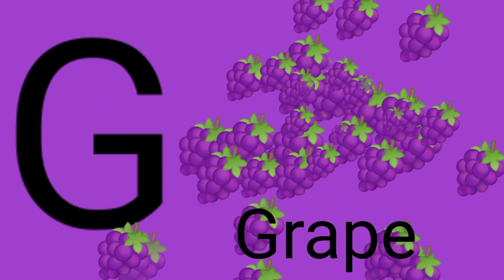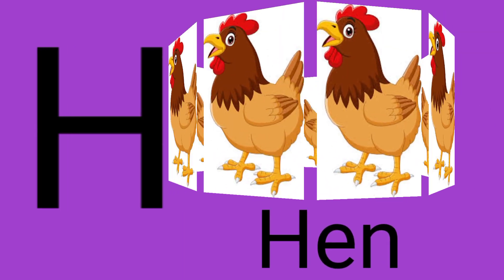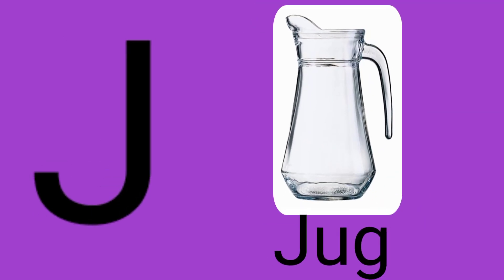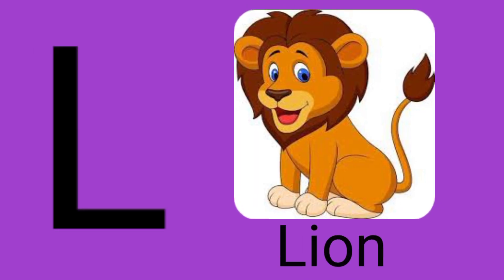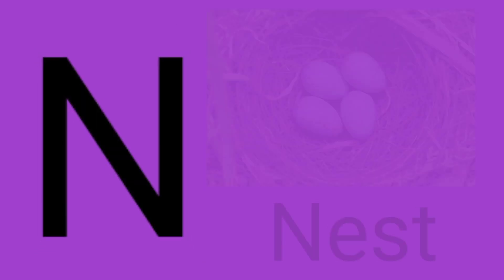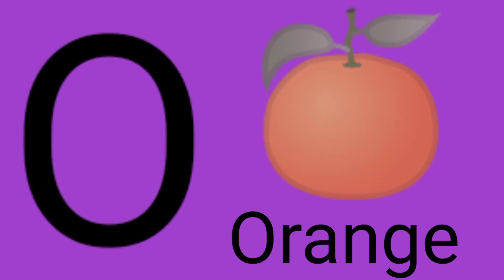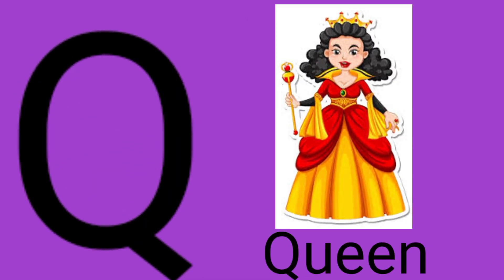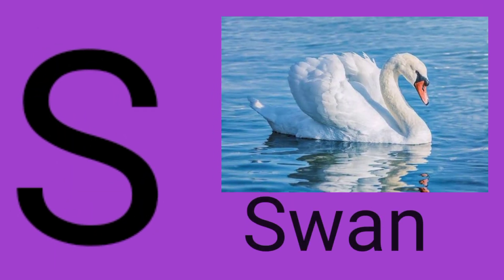English alphabet Learn Alphabet A to Z ABC Preschool Book Learning A for APPLE Phonetics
Watch and learn English with ABC alphabet for kid's! A is for apple, B is for ball, C is for cat, D is for dog, then E is for elephant and so on.

ABC alphabet for kid's is a great educational Videos for the toddlers and preschoolers. It teaches them English letters and words through songs, videos, and interactive games.

In this video, we are going to learn how to write ABC in the correct order by looking at the letters.

Your query:
A for apple b for ball c for cat d for dog e for elephant A for apple pie
A for apple b for badhka Apple
A for apple ABCD
A for apple apple man save
Apple song
Apple song parasnal learning video
ABCD
ABCD song
A for apple b for ball
ABCD rhymes
ABC song
Online class
A se anar
Aseanar
A_se_anar
Aa se aam
Aaseaam
Aa_se_aa
a for apple
aforapple
a_for_apple
b for ball
bforball
b_for_ball
Hindi varnmala
hindivarnmala
hindi_varnmala
Hindi varnmala for nursery
Hindi varnamala
HindiVarnamala
Hindi_Varnamala
hindi varnmala
kids cartoons
kids songs
abcd kids learning
abc kids tv abc song
Mega Fun Kids Songs & Nursery Rhymes
Cocomelon - Nursery Rhymes
Nepali kids Nani Babu
Guruji
AO KIDS
Hindi English Pathshala
edubuzzkids
Kiddos World TV
DJC Kids
Egor&Co
abcd_song
hindi alphabets
hindialphabets
hindi_alphabets
hindi alphabet
hindialphabet
hindi_alphabet